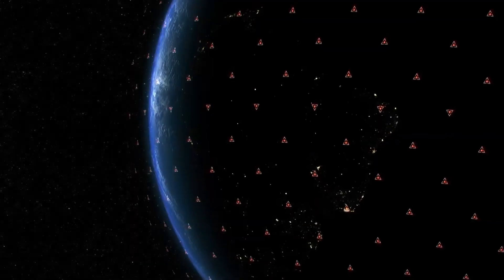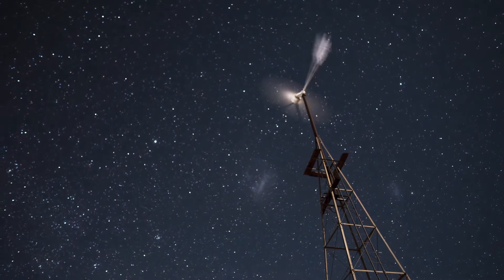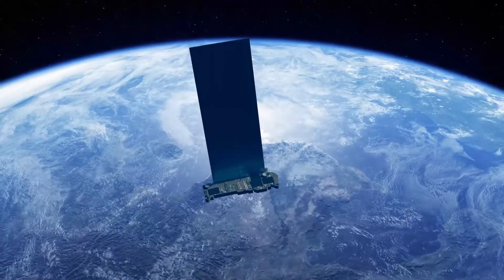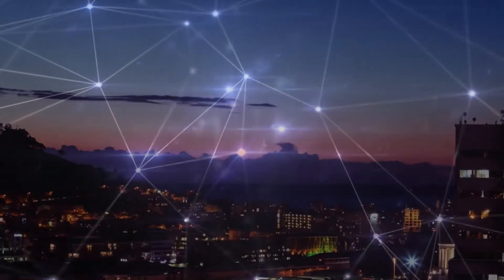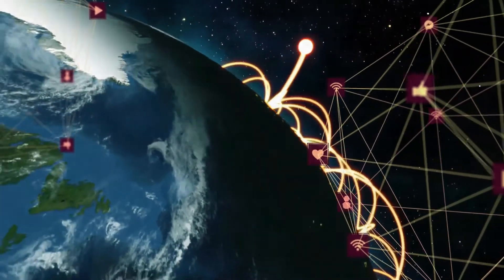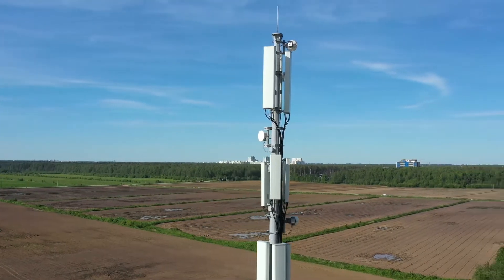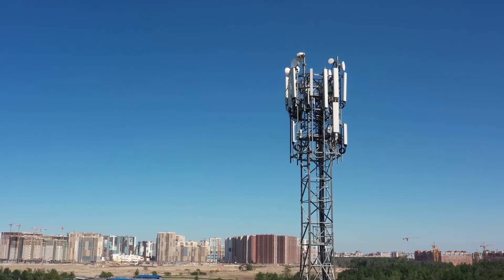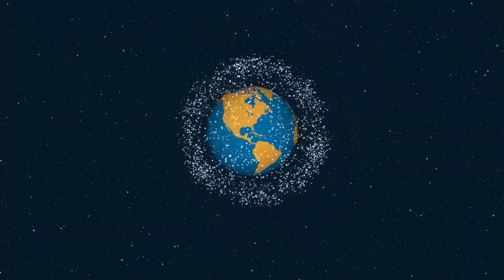Learn Starlink for Kids | Learn About Science for Kids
In this exciting video, kids will learn all about Starlink and how this innovative technology is changing the way we connect to the internet. Starlink is a satellite-based service created by SpaceX and founded by Elon Musk, designed to provide high-speed internet to areas that are hard to reach with traditional connections. Through this Starlink for kids tutorial, children will explore how Starlink satellites orbit the Earth and provide internet access to people around the world.

Starlink internet offers incredible Starlink speed, and we’ll dive into a Starlink speed test to show how fast it really is. With a Starlink review, kids will also get a closer look at how to set up and install Starlink at home. Whether it’s learning about the Starlink orbit, Starlink technology, or the Starlink price, this video will break down everything in simple terms.

Kids will enjoy the fun and educational aspects of Starlink satellites, and the video will also include a Starlink unboxing to see what’s inside. If you're curious about how Starlink works or how it compares to other internet options, this video is a must-watch! Learn everything about Starlink install, Starlink roam, and even Starlink maritime. Perfect for young learners, this video will spark their interest in space and technology.